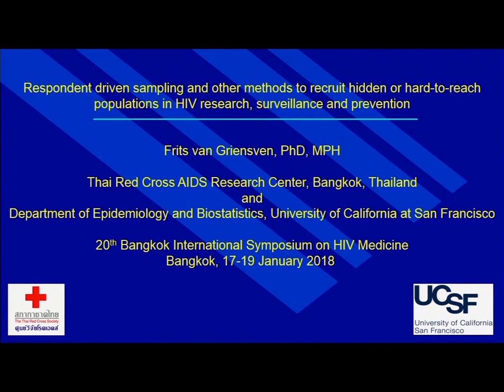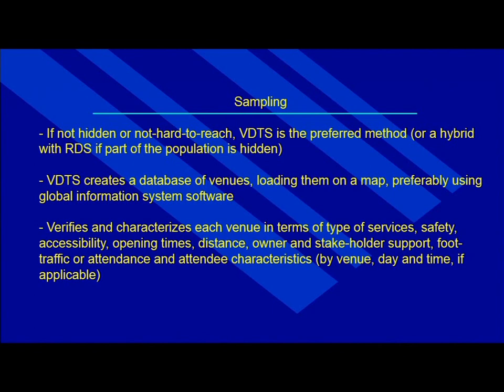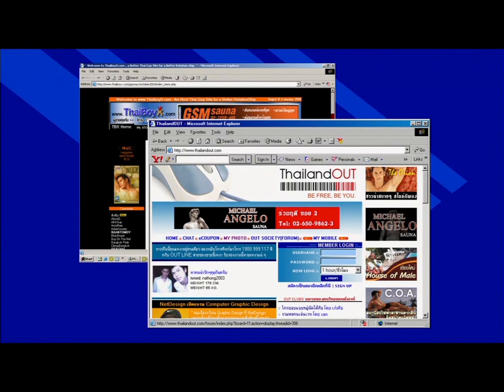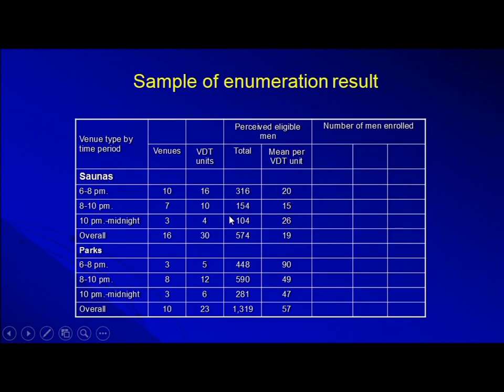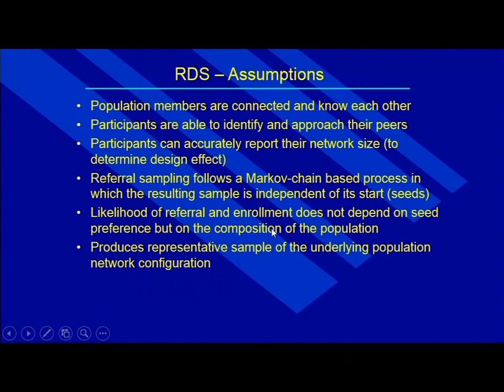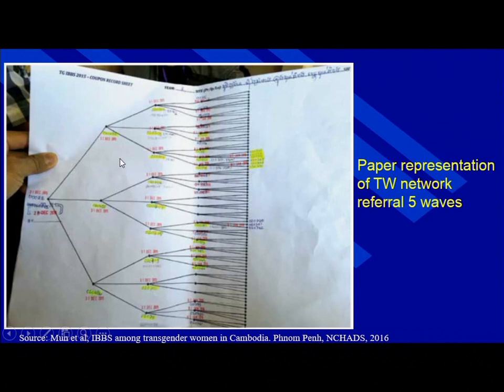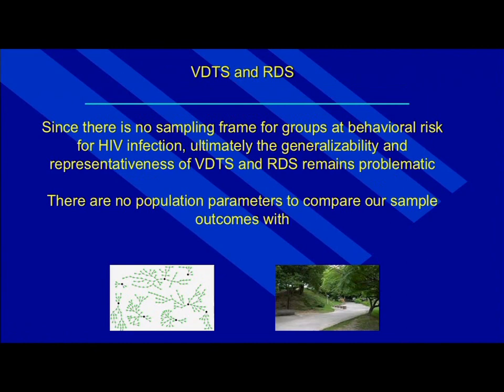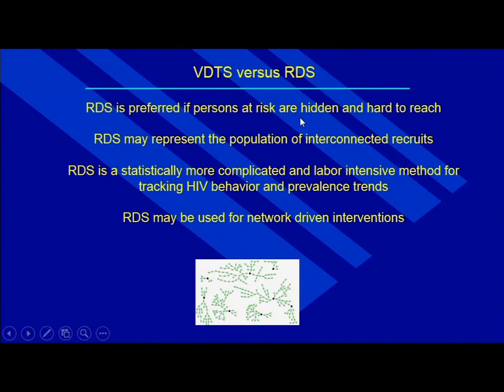Respondent driven sampling and other methods for studying hidden populations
Lectured by
Professor Frits van Griensven, PhD
Consultant for HIV Prevention, Thai Red Cross AIDS Research Centre, Bangkok, Thailand

in 20th Bangkok International Symposium on HIV Medicine 2018